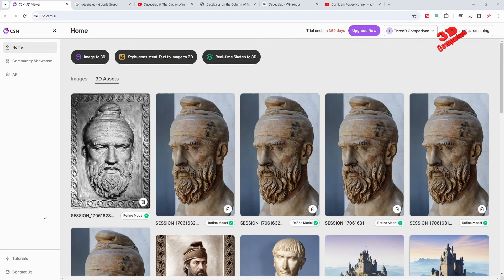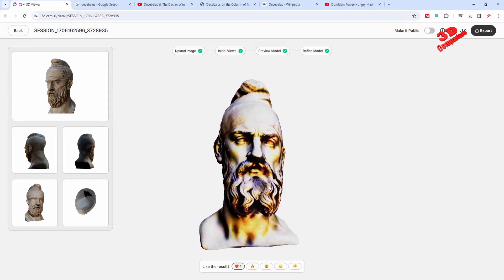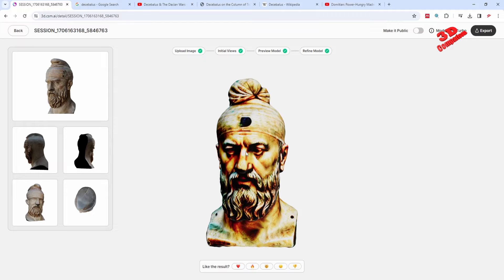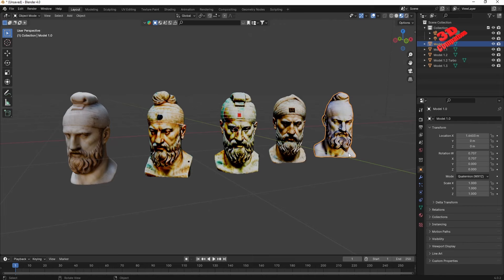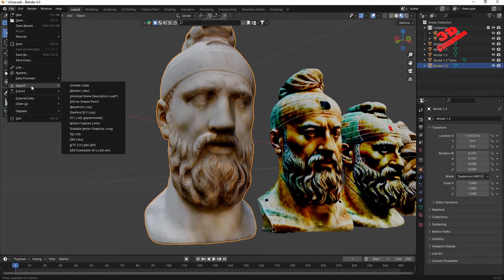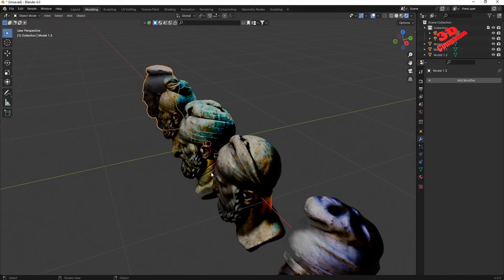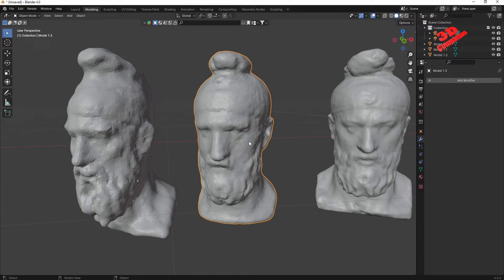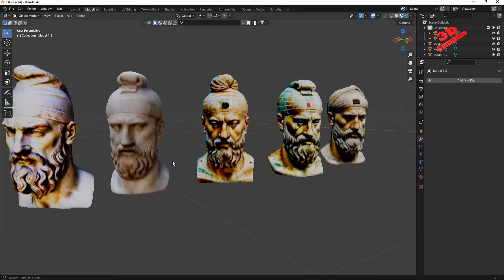3D Generative AI - Bust of Decebalus (Dacian King)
CSM AI's Any Image to 3D tool is a production AI system that can turn complex 2D images into 3D models. It is the first-ever system to successfully solve the longstanding challenge of converting 2D images into 3D models.

The tool works by using a combination of deep learning and computer vision techniques to extract the 3D structure of an object from a single image. This is a complex task, as a single image does not provide much information about depth or how things should look from different angles. However, the CSM AI tool is able to overcome these challenges by using a massive dataset of images and 3D models to train its algorithms.

Decebalus (r. 87 – 106 AD), sometimes referred to as Diurpaneus, was the last Dacian king. He is famous for fighting three wars, with varying success, against the Roman Empire under two emperors. After raiding south across the Danube, he defeated a Roman invasion in the reign of Domitian, securing a period of independence during which Decebalus consolidated his rule.

When Trajan came to power, his armies invaded Dacia to weaken its threat to the Roman border territories of Moesia. Decebalus was defeated in 102 AD, and his own sister was abducted within this timeframe and forcibly wed into Roman nobility, causing some historians to infer that she was the ancestress of the usurper, Regalianus, who claimed to be a kinsman of Decebalus.[1] He remained in power as a client king, but continued to assert his independence, leading to a final and overwhelming Roman invasion north of the Danube in 105 AD. Trajan reduced the Dacian capital Sarmizegetusa to ruins in 106 AD, absorbing some of Dacia into the Empire. Decebalus died by suicide to avoid capture.

Video section
About Decebalus  00:00
AI generated meshes  01:03
Blender 04:15
Conclusions 09:00
Outro 10:08